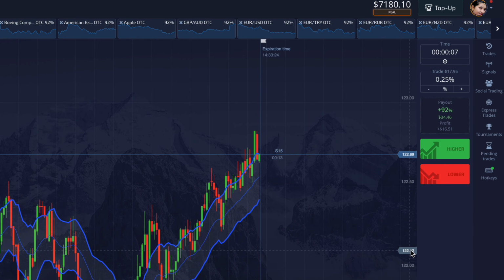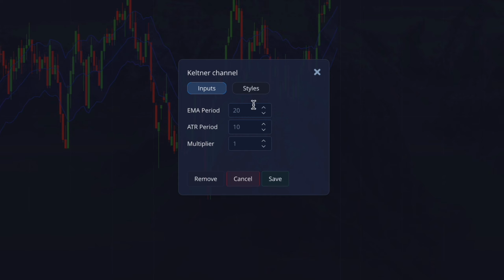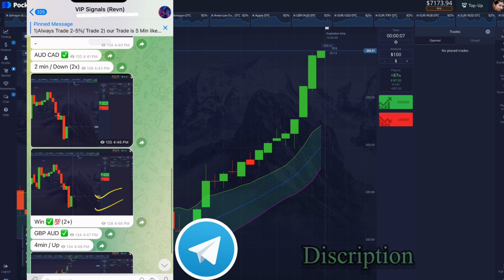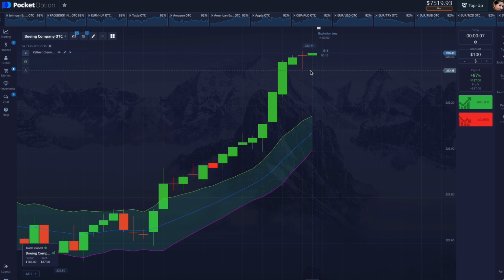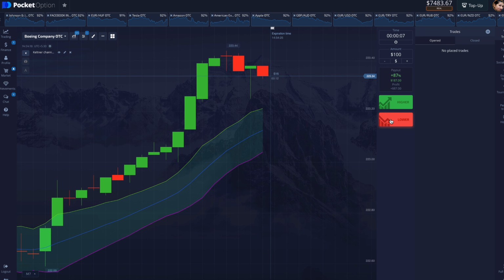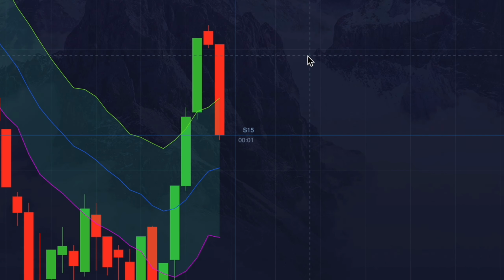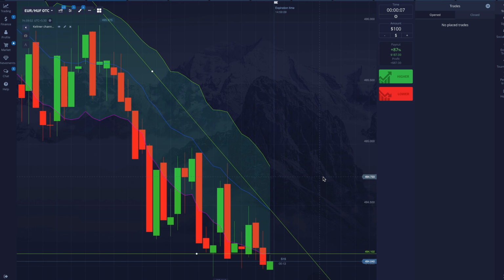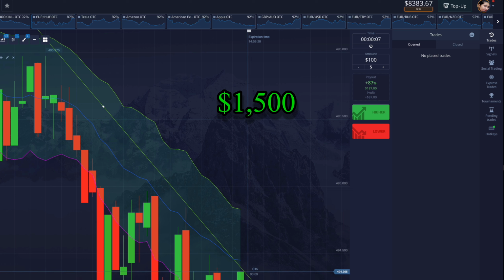7 Second Strategy/ Pocket Option Working Strategy/ best binary strategy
hello,
Hello 👋
￼ In this video, I have explained a place to working 7 second in strategy. But for this you need to watch this video till the end and you will understand it better. ￼ after so many verification, we saw that this seven second tree works great and by the way you can use and practice on Pocket Option broker for free .￼

previous video 5 sec strategy✅💯

Note - please note that all the   information in this video are besis on Binary Trading & Binary Trading involved risk. you can lose your fanancial money manengment by this method without proper Knowledge.l
play at your own risk.